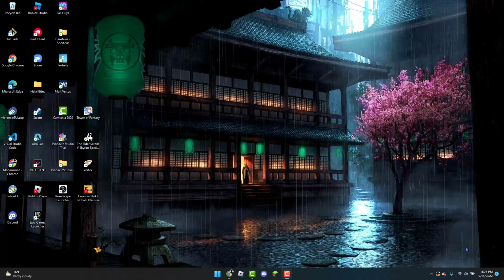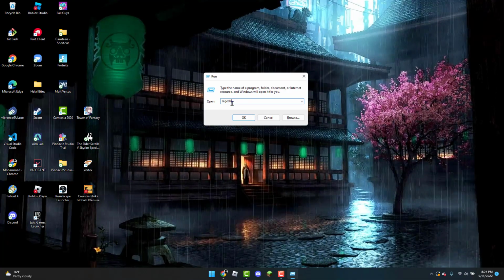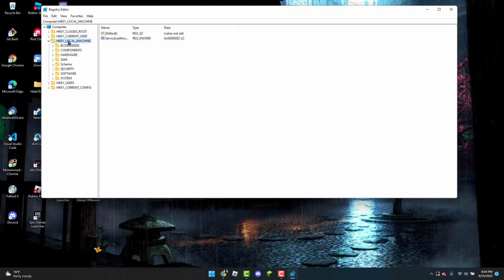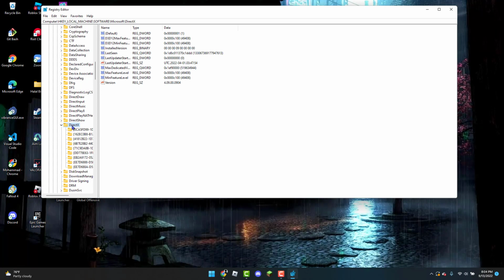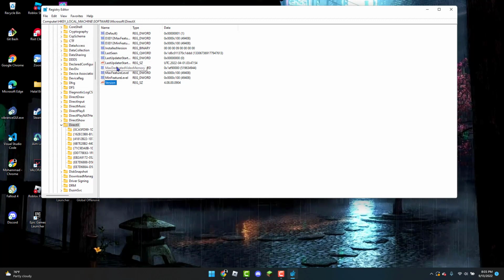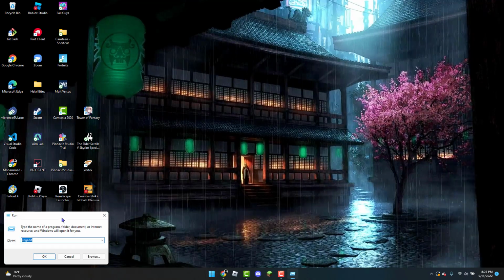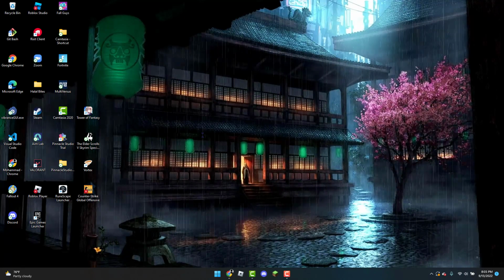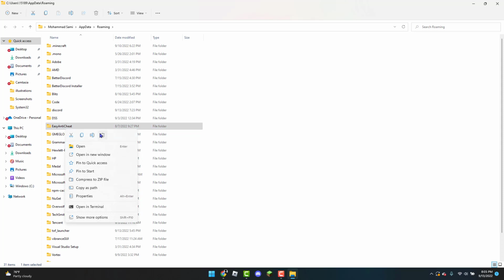Epic Games Launcher Installation Error {Easy Fix / Fast / 2022 }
In this tutorial I will be showing you how to fix the Epic Games Launcher Installation Error